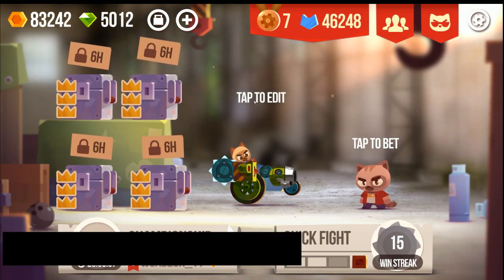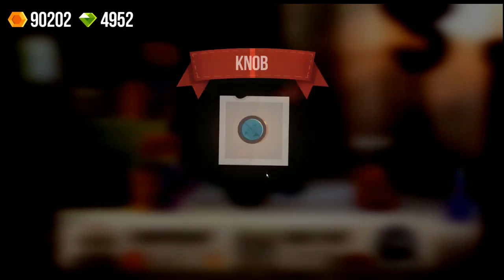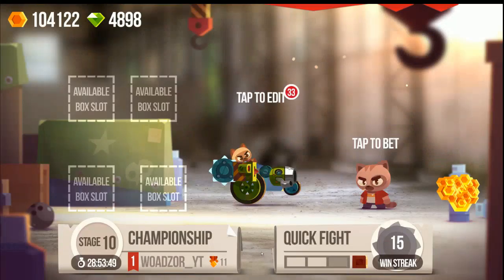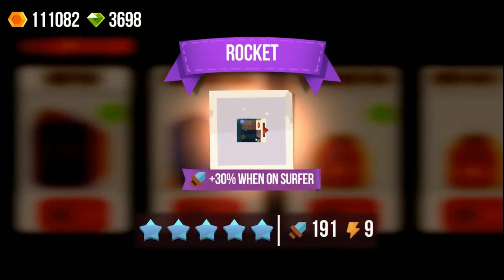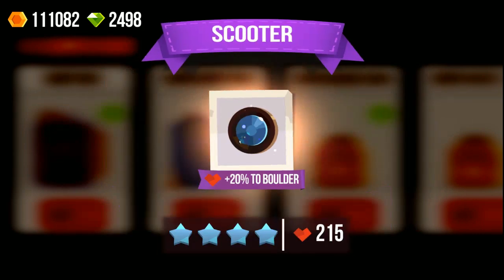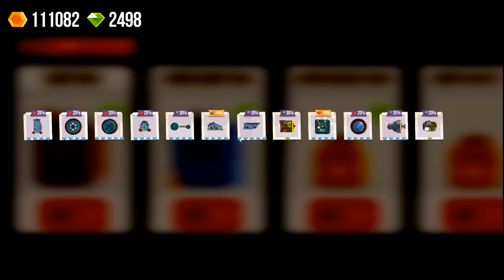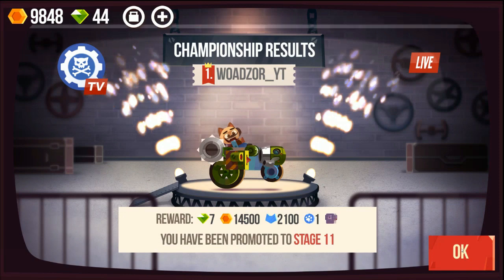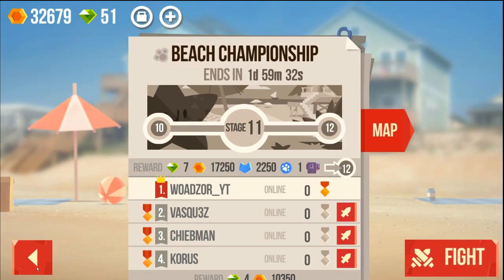C.A.T.S. Crash Arena Turbo Stars - 4800 GEM SUPER GIANT BOX OPENING!! Road to Rank 1!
Ended up opening 7 chests!
I love this game, pure fun!! Make ur car/box :p and fight!!